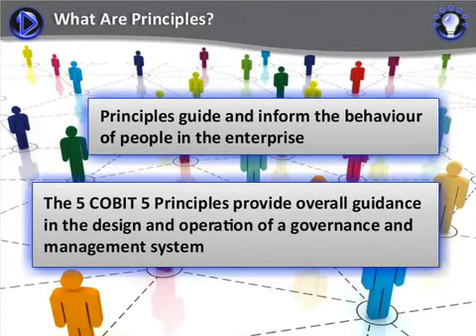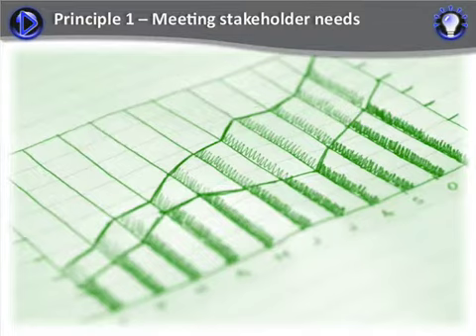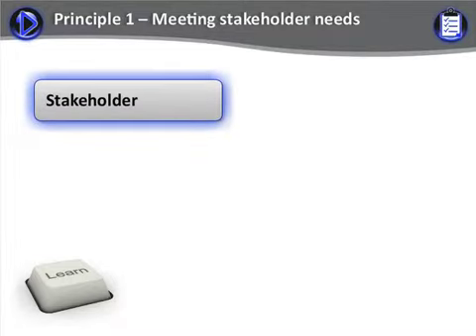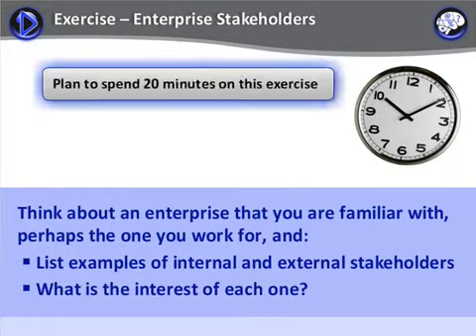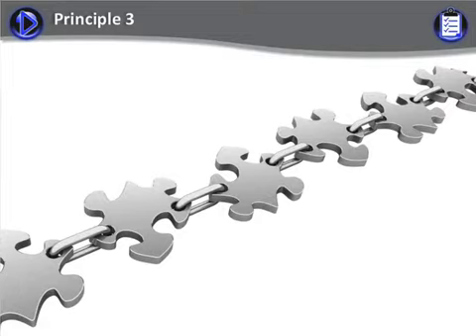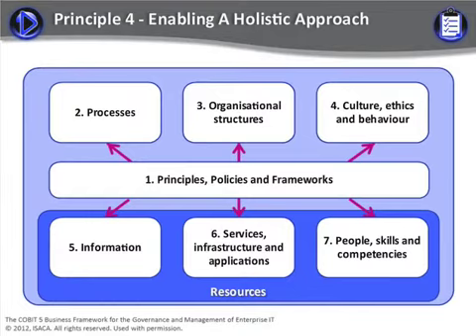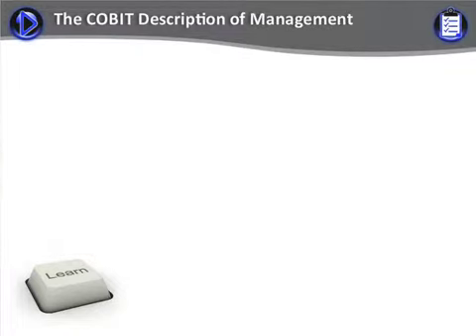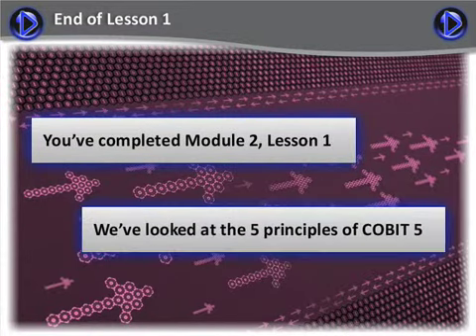COBIT Sample Lesson